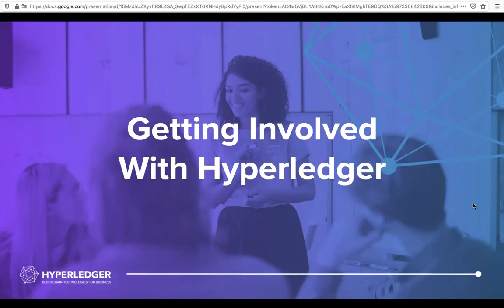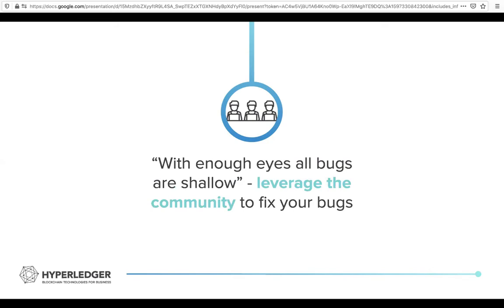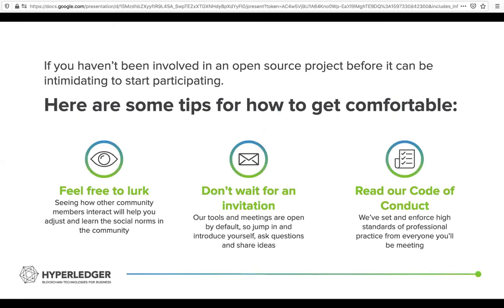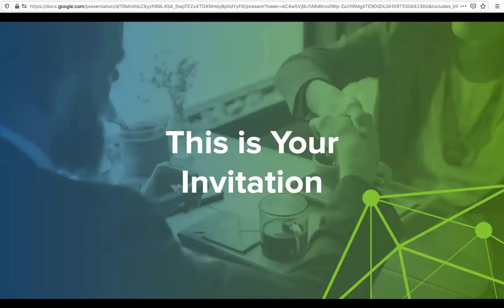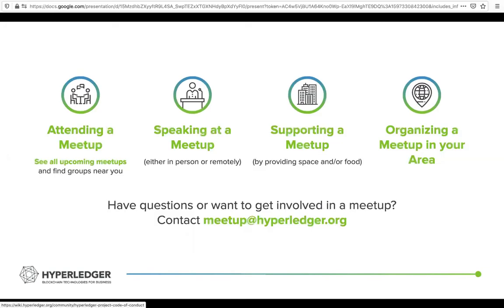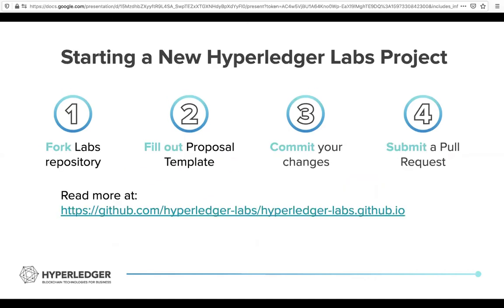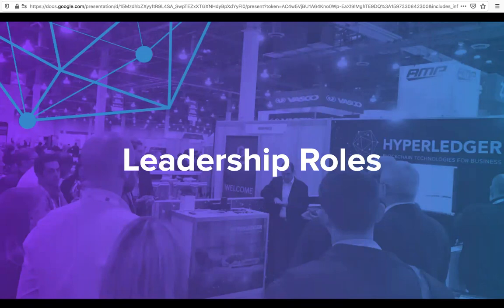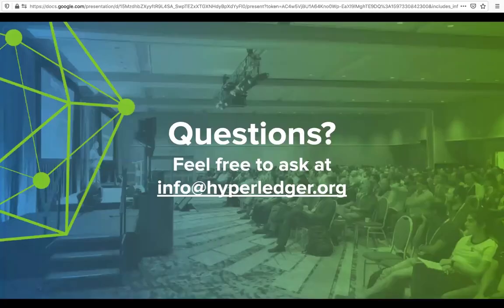Getting Involved with Hyperledger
Learn about why you would get involved in an open source project, how to get involved in open source and Hyperledger, how to participate in different contribution opportunities, and how to become a community leader.

All of the links and information found in this video can also be found on the Hyperledger site at: